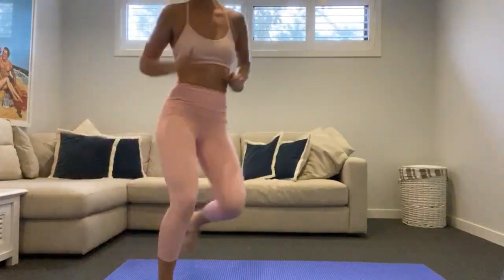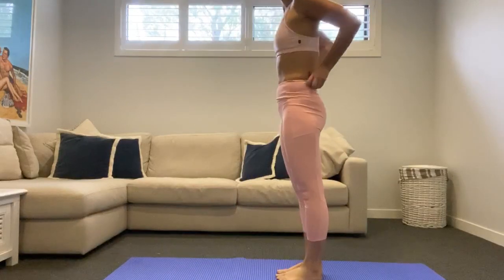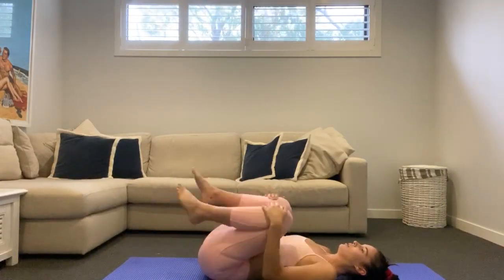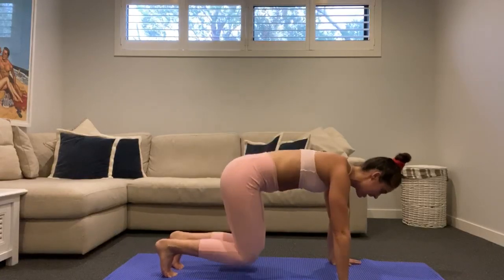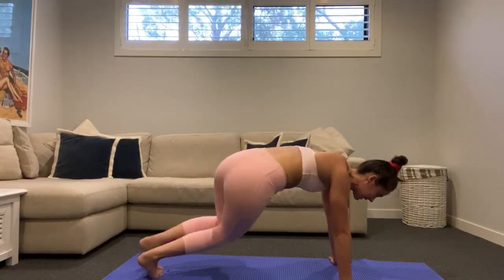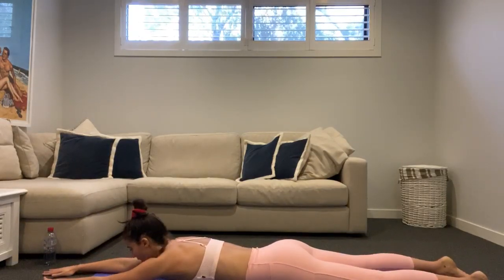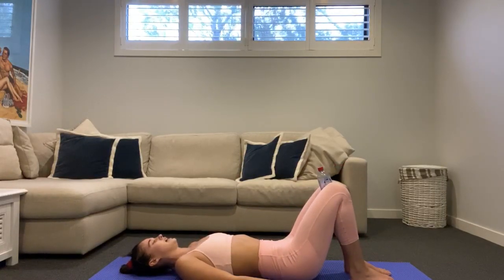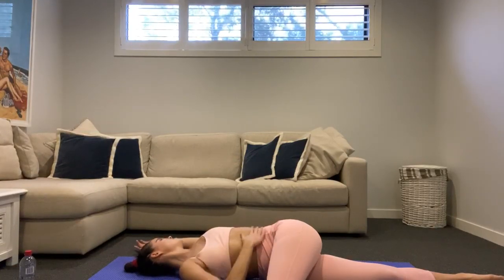Full Body workout using No Equipment | At Home Pilates | Vibe At Home (30 mins)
High Intensity Pilates session using no equipment.

This one will challenge your coordination whilst getting that heart rate up! We keep the focus on those glutes, abs and the chest whilst integrating all other areas of the body so you finish feeling toned and sculpted.